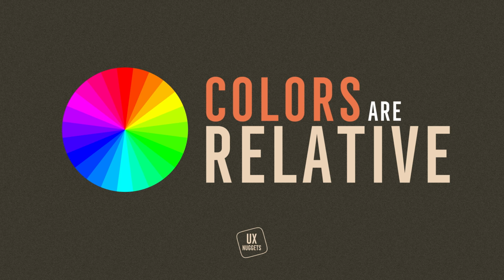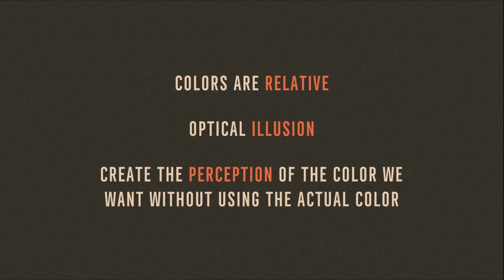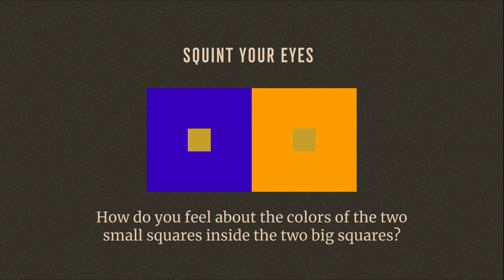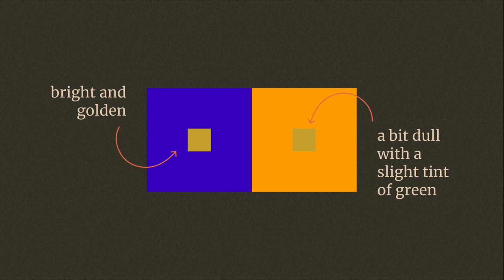Colors Are Relative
My Skillshare course Demystifying Vintage Color Palettes (Sign up and get 1 free month of Skillshare)

One of the most amazing things about colors is that they are relative. I learned this from one of my professors in university. It’s an optical illusion, and it can be used to our advantage to create the perception of the color we want without actually using that color.